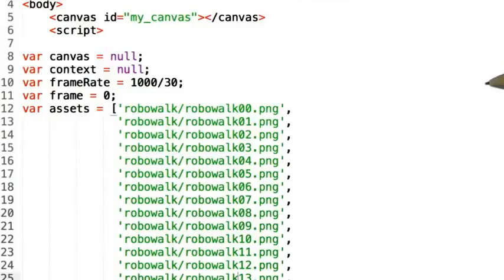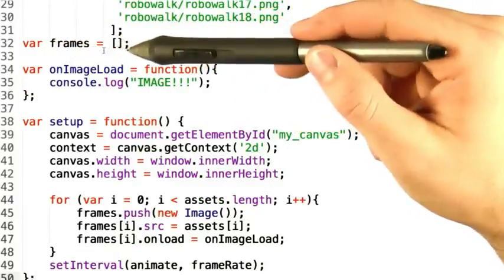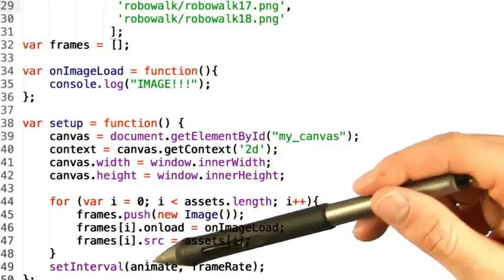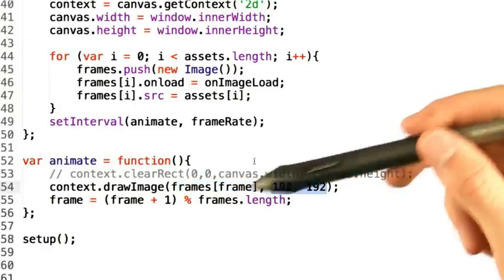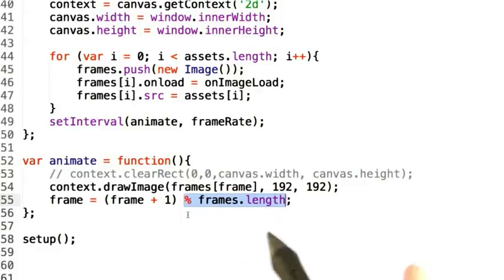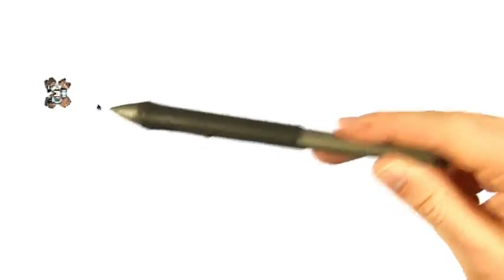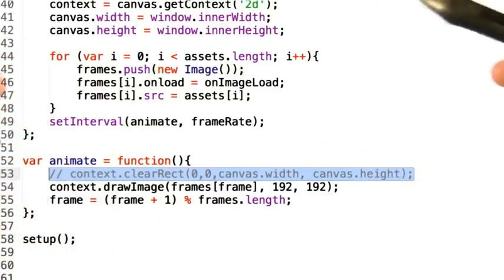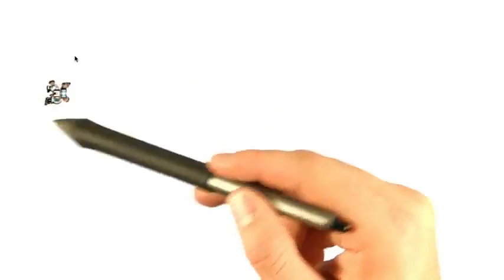12 Animation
Description